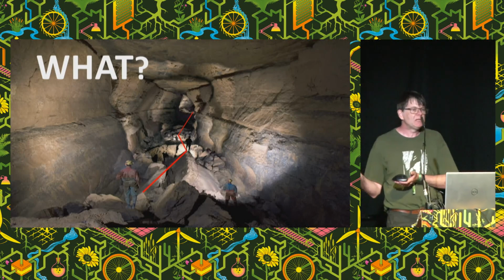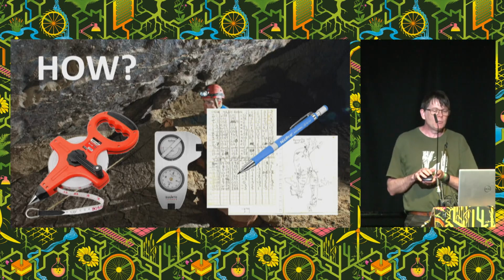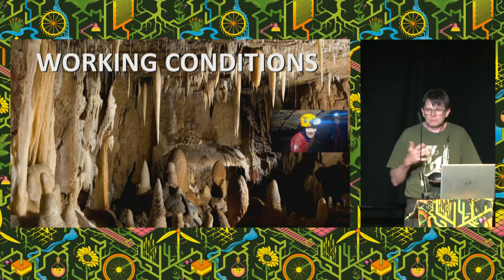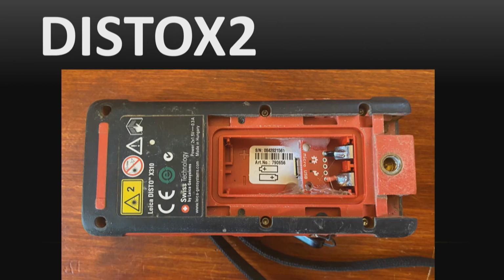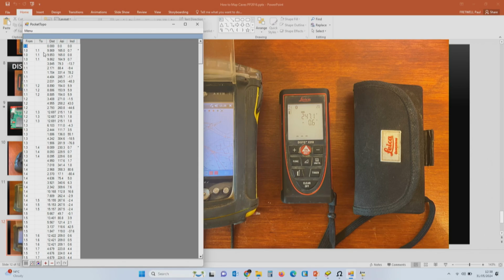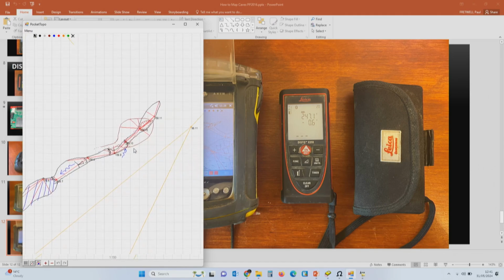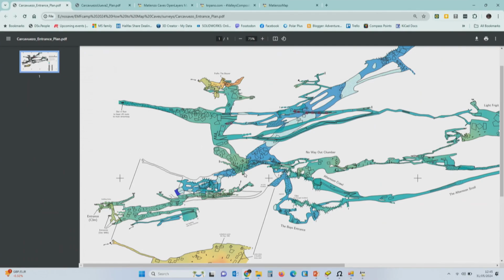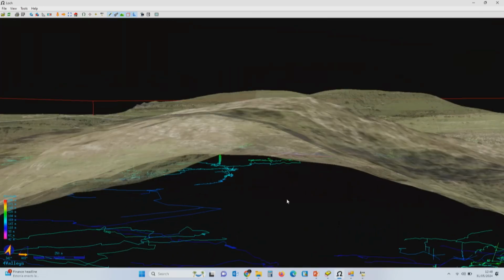How to map caves - EMF2024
Caves present a challenging environment to survey and map. Conditions are often wet, muddy and involve confined spaces. This talk will look at how the technology we have developed has changed how we measure and create maps of cave systems. From traditional sighting compasses, tape measures and paper and pencil, to laser measures, bluetooth data transfer and PDAs or mobile phones as recording and drawing devices. Then once the data is collected underground, how open source software has been developed by cavers to process the data and draw maps which adjust to later changes in positions of parts of the cave when more data is collected or corrected. We'll look at loop closures, explorations of places no person has gone before, and different ways to present a 3 dimensional map of a 70km cave system. There will be plenty of photographs and video clips of cave exploration, along with live software demos and viewing of digital maps.

Footleg